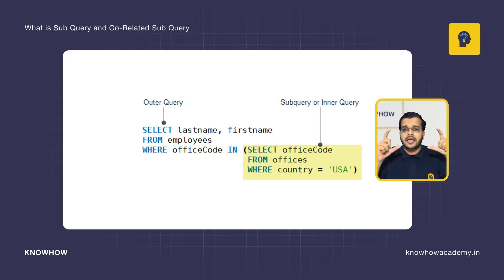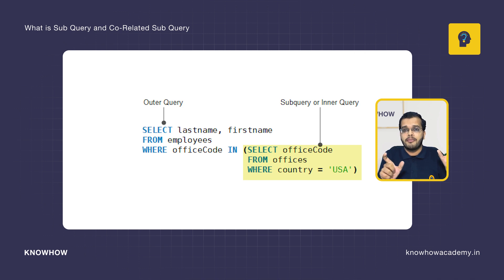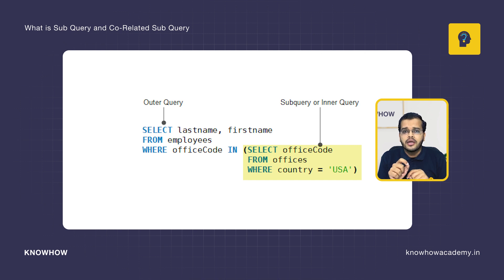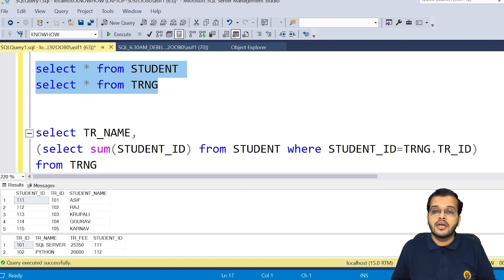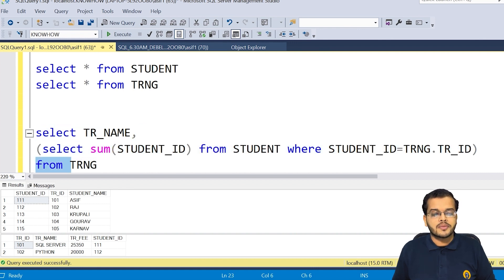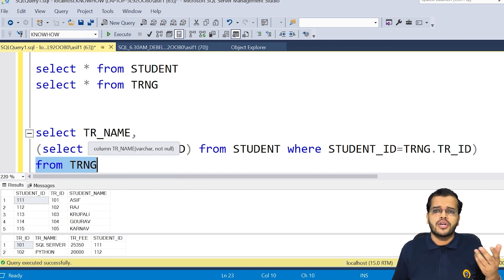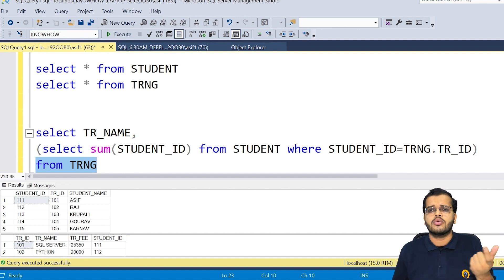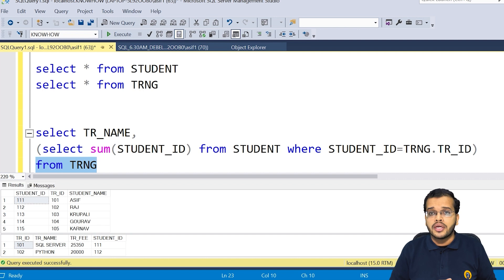SQL Subqueries and Correlated Subqueries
Learn the difference between regular subqueries and correlated subqueries, and master the art of writing efficient and optimized SQL queries. With practical examples and expert insights, you'll gain a deep understanding of when and how to use correlated subqueries for complex data retrieval tasks. Level up your SQL skills today.

Timestamp:
0:00 - Introduction
0:13 - Overview of topics (subqueries and correlated subqueries)
1:15 - Defining subqueries (inner query and outer query)
1:39 - Relation between inner and outer queries
1:45 - Correlated subqueries lack proper relation
2:00 - Example of a regular subquery
3:20 - Importance of correlated subqueries
3:50 - Correlated subquery dependence on outer query
4:52 - Example of a correlated subquery
7:45 - Importance of outer query for correlated subquery
7:59 - Reiterating the definition of correlated subquery
8:19 - Different types of subqueries